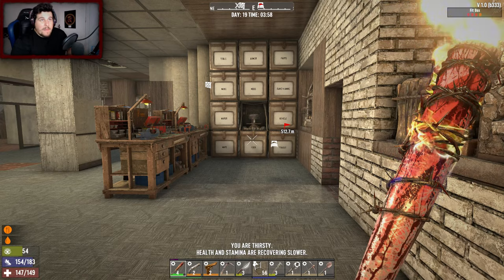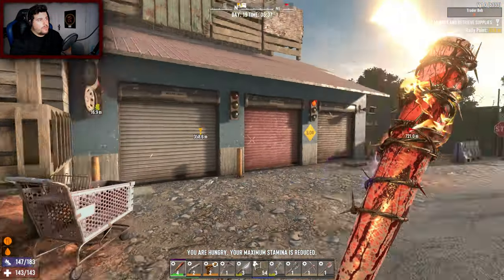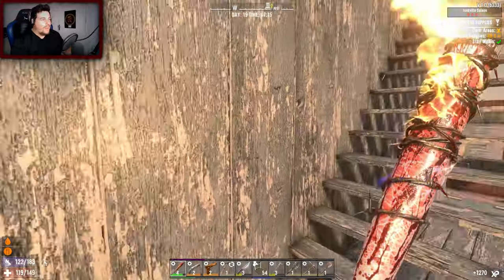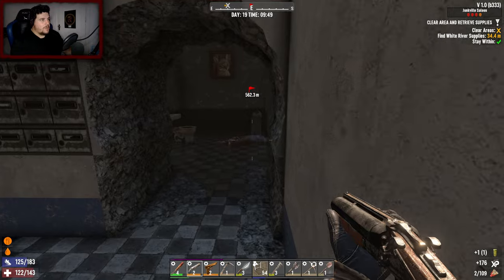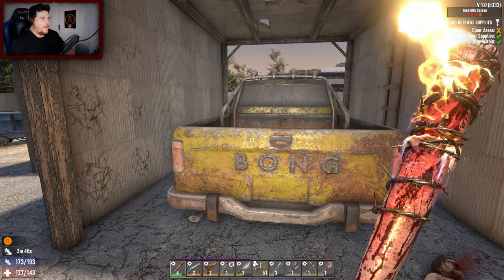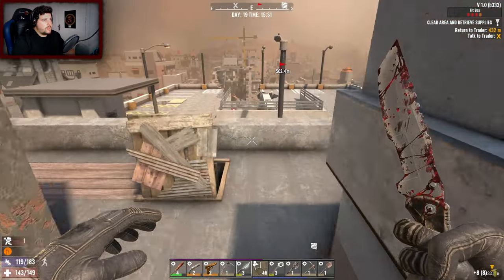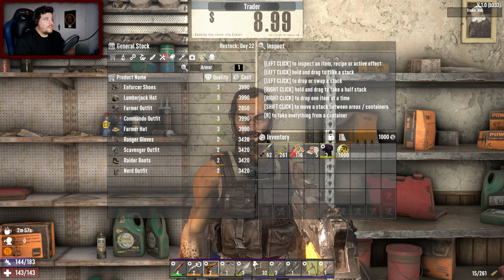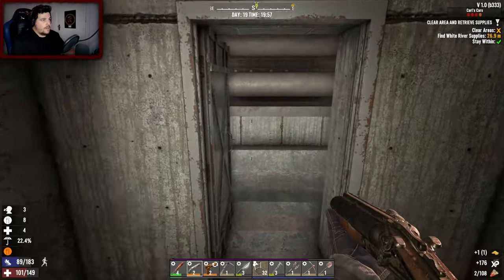TRAPPED with NO WAY OUT! in 7 days to die - v1.0 Stable (part 19)